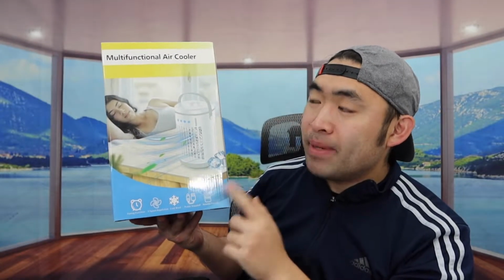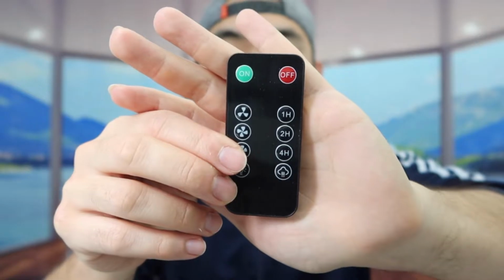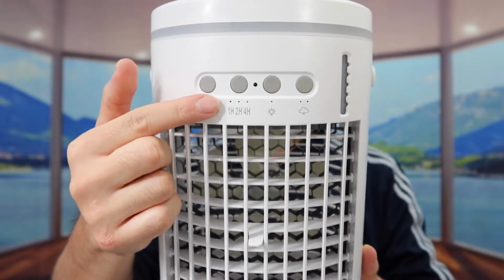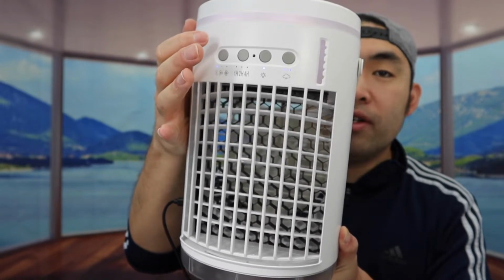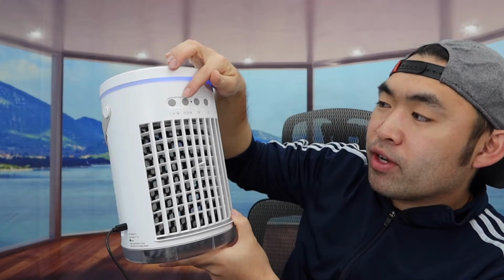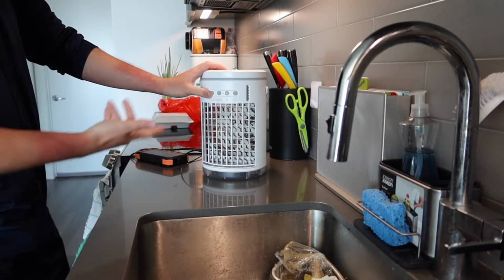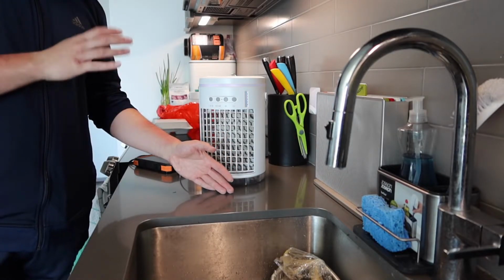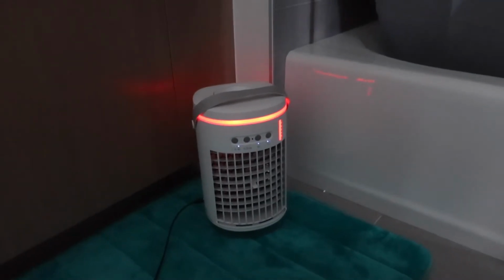How to Use Zacsync Evaporative Air Cooler Fan?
Are you in search for the best Portable Air Cooler Fan to use during the summer time or when it's too hot? Check out the video to find out if this product is for you!

If you want:
Zacsync Evaporative Air Cooler Fan